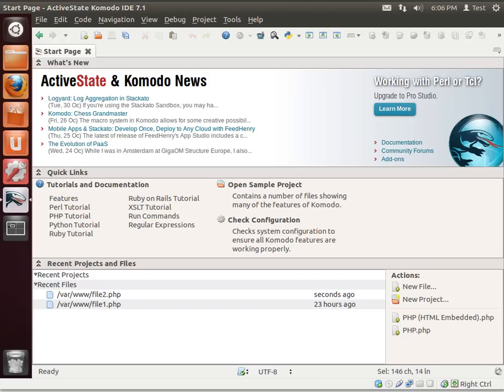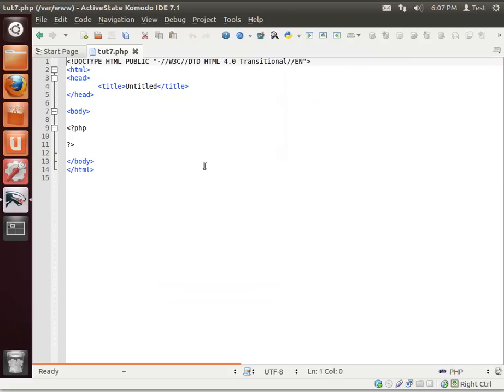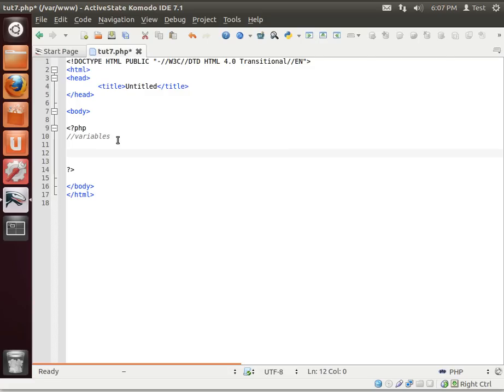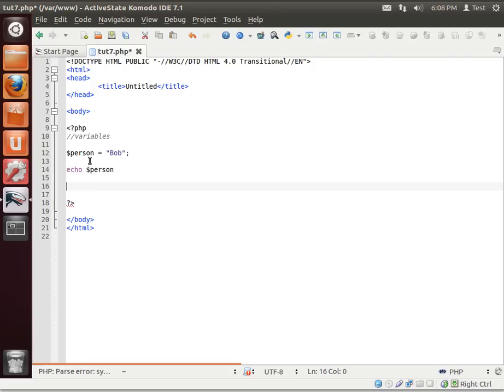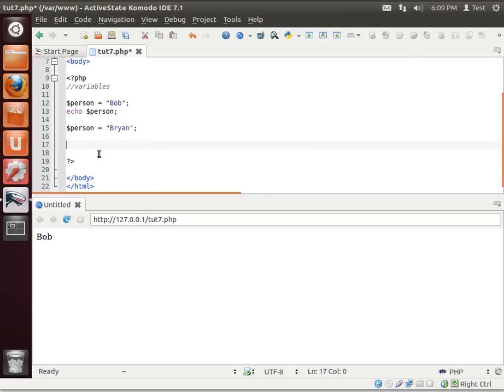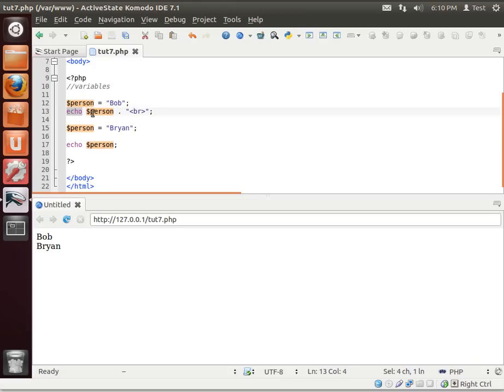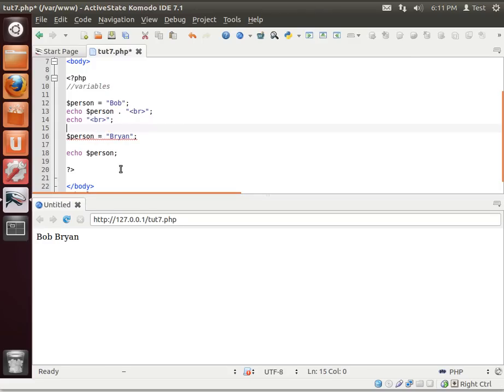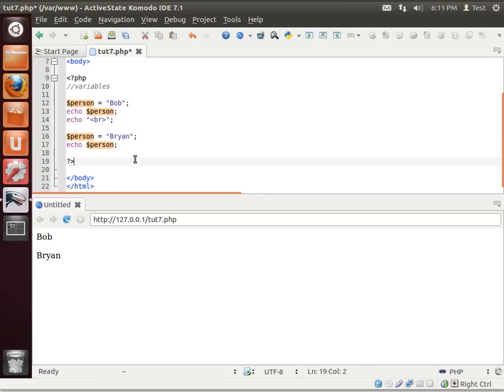LAMP 7 - Variables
Learn how to create and use variables